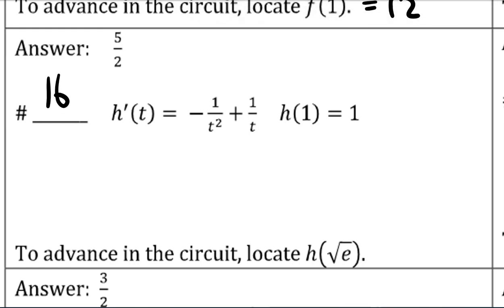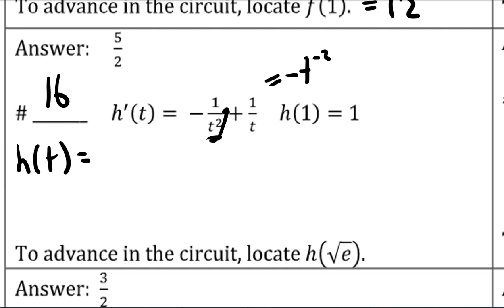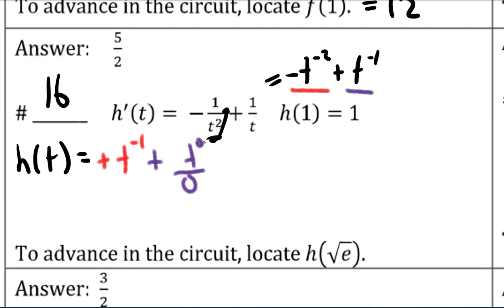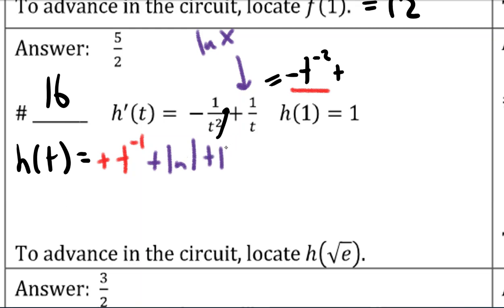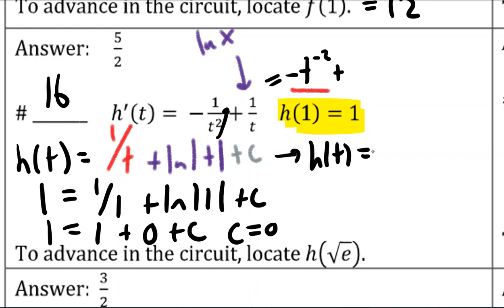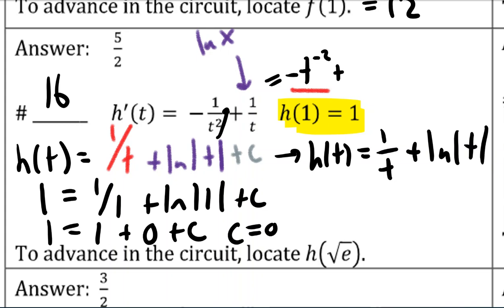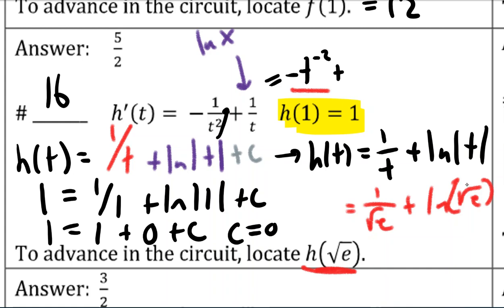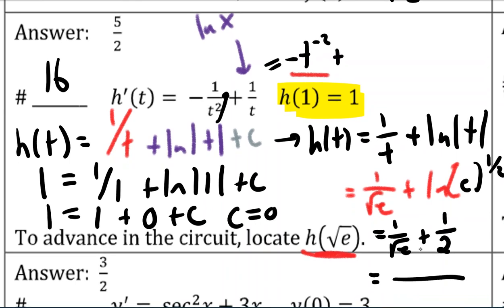CalAB - Circuit- Antidifferentiation - #16